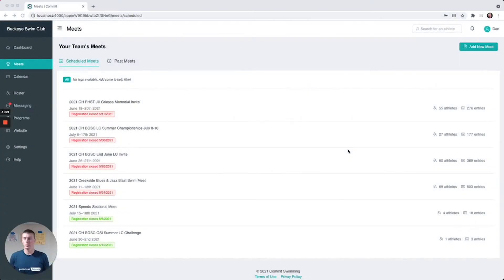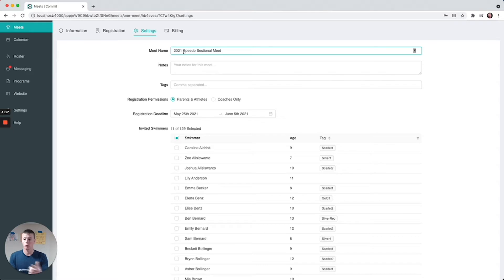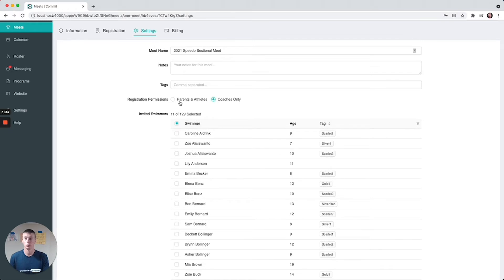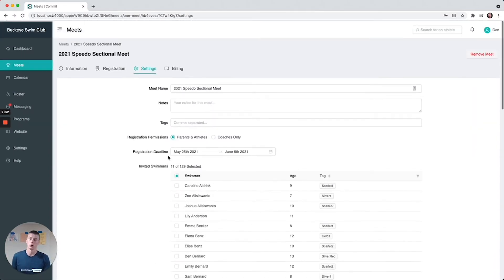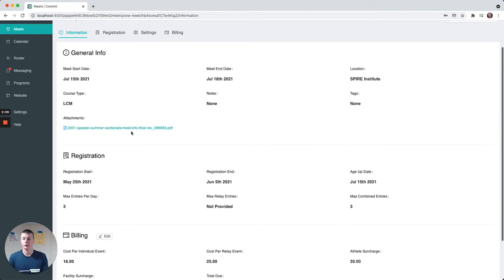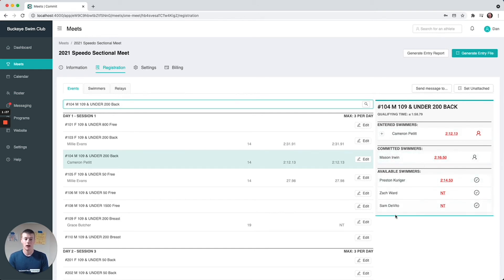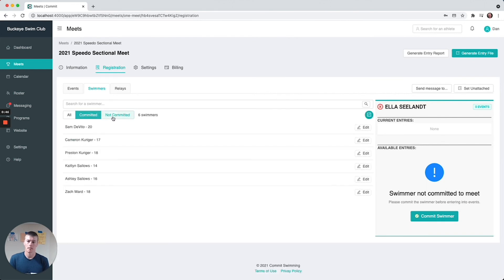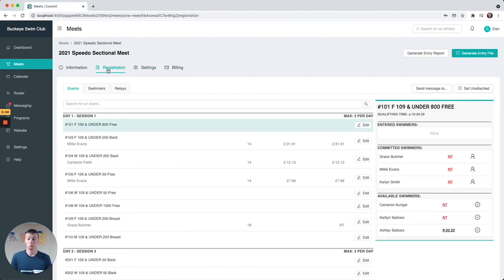Commit Team Suite - Meet and Meet Entries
How to set up Meets in Team Suite.